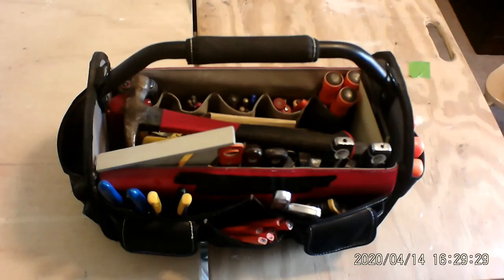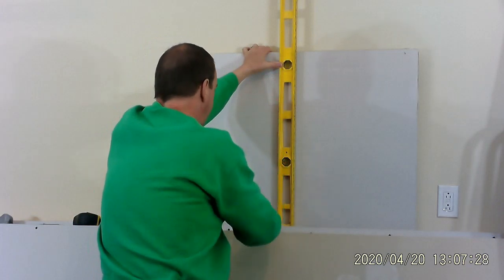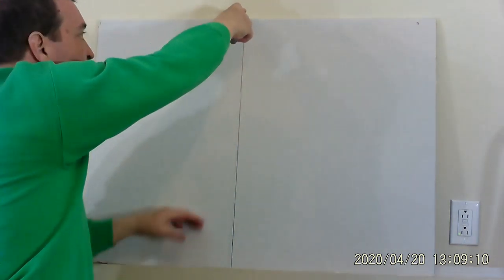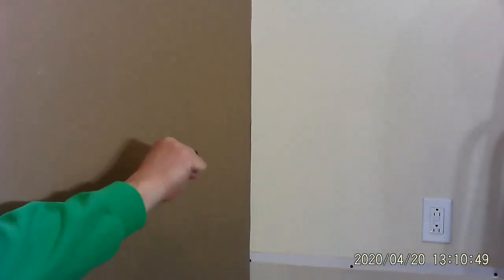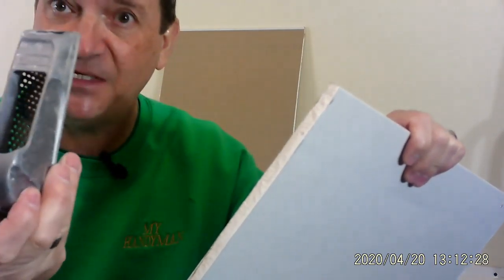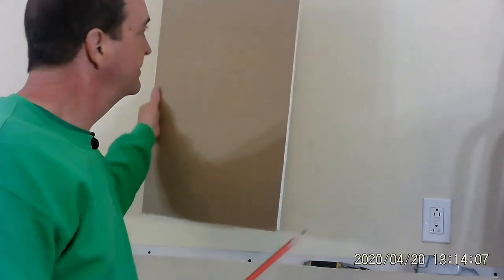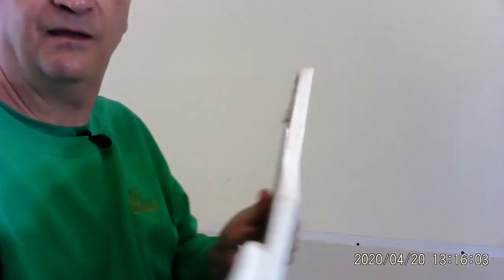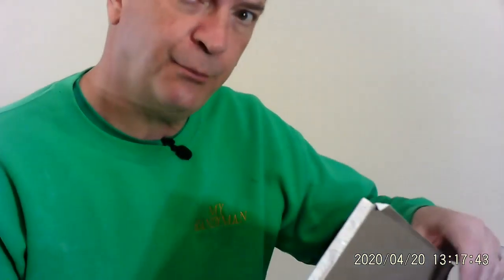How to cut drywall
How to cut drywall. It is easier then you think.  Just be careful with the measurements and the razor knife and you too can cut drywall.